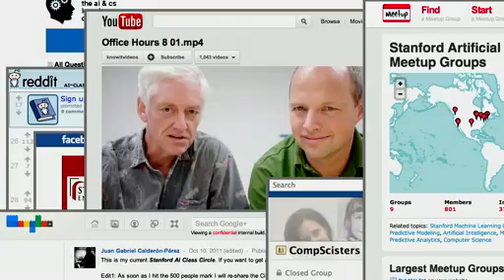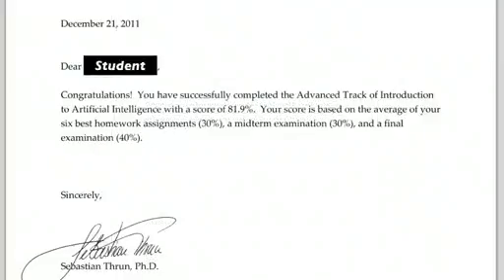PeterNorvig 2012U 320k